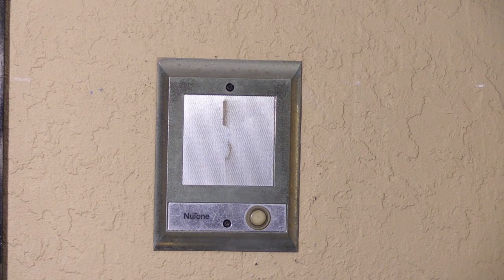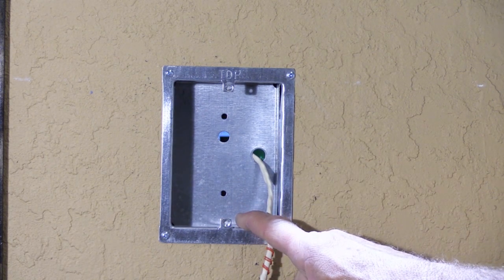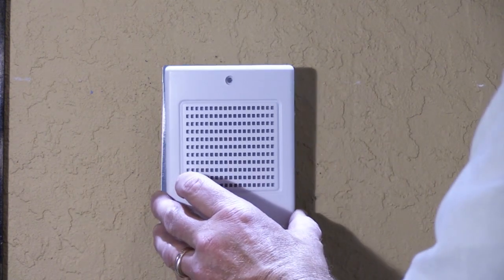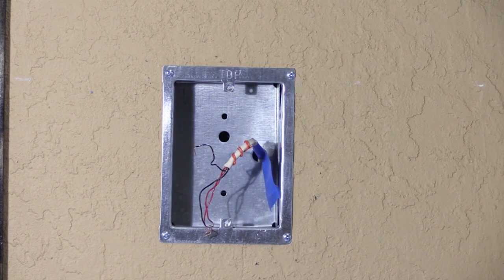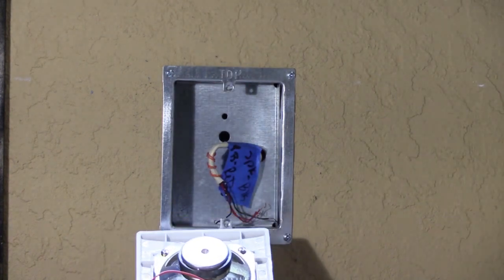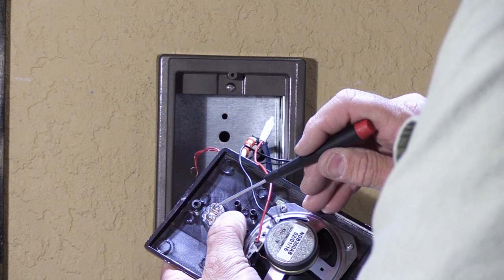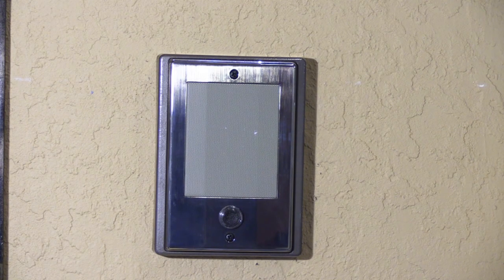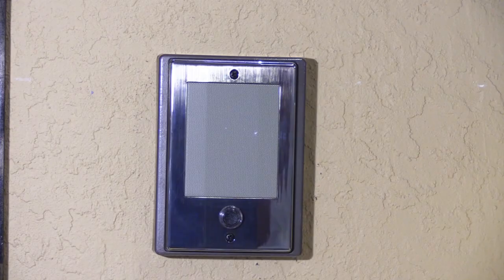How to Replace an Original NuTone Entry Door Station with a New Modern Replacement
In this Video I take you through the steps of replacing your old, discolored NuTone Entry Door Station with a new modern NuTone Door Station.

I give tips on making sure that the Door Speaker Cone and Push Button Wires don't get mixed up.

I show the difference between the way the NuTone Update comes from NuTone and how we refinish it for a better final appearance.

This Video applies to almost all Recessed NuTone Entry Door Station from 1972 through 2008

For more detailed information about NuTone Intercom Systems: visit our web